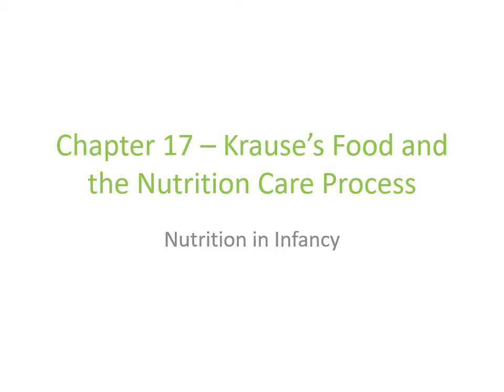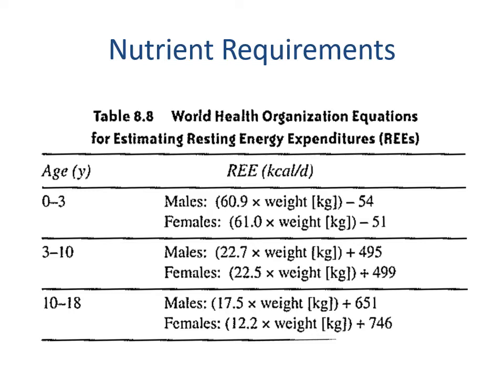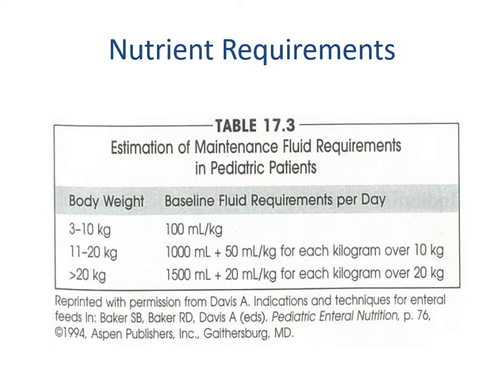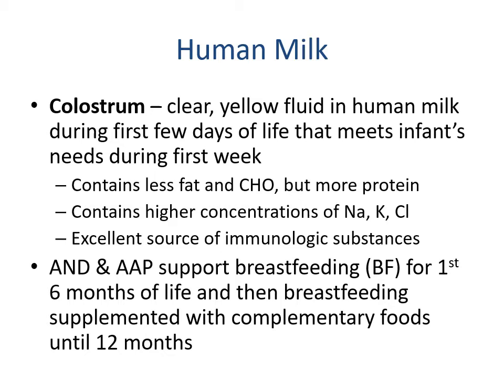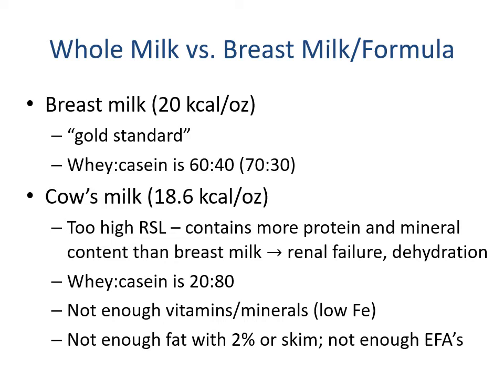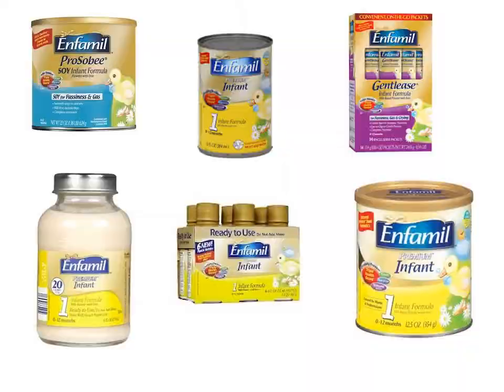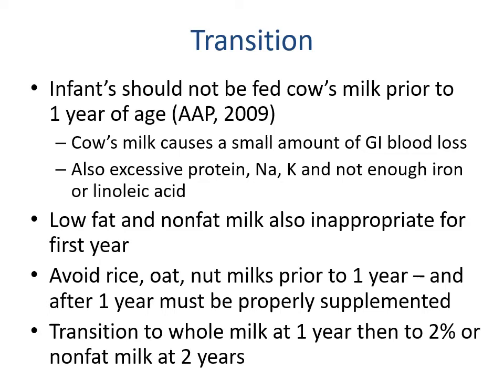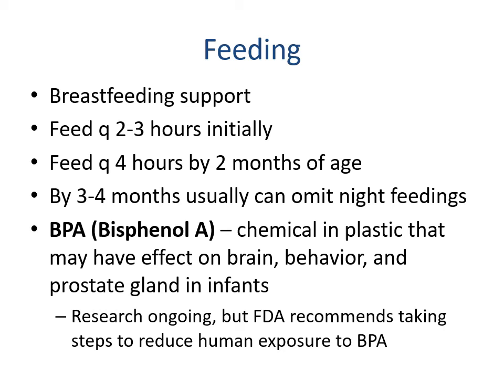CH 17 Infancy Narrated 1